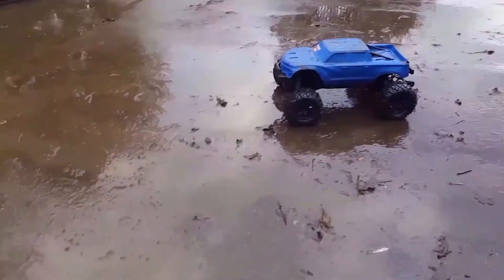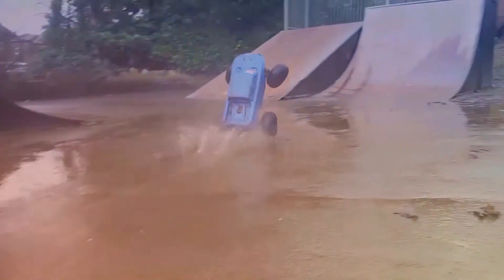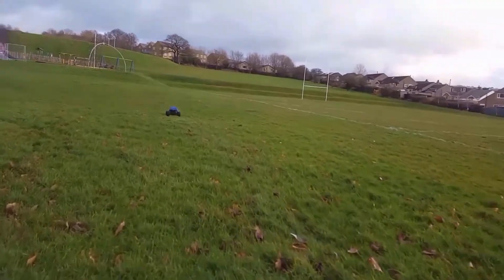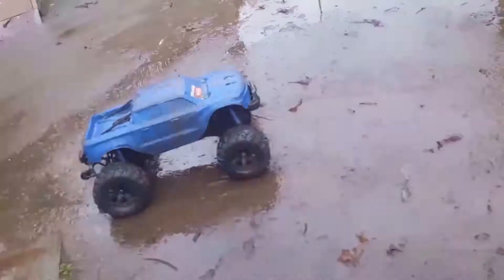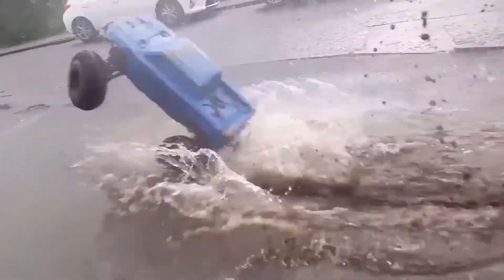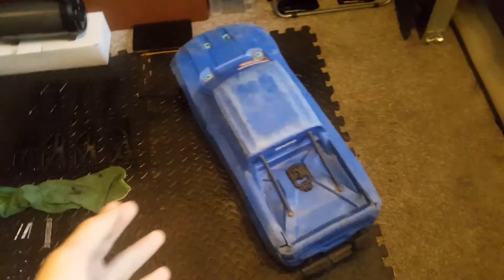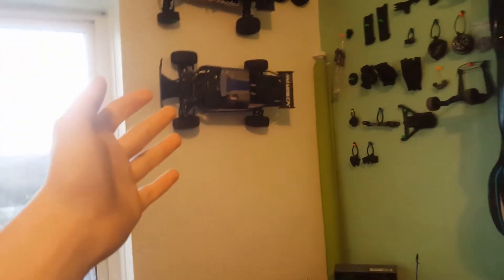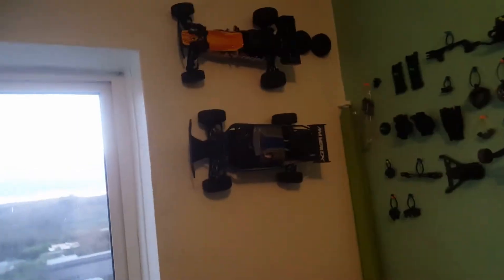X-MAXX ENCOUNTERS A RIVER!!! (oh no)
Here is a model shop website  that i use to get all my rc cars and parts and all your assentials .

Do you want to go into the world of rc cars but dont whant to empty your bank account?! But also want a fast and durable rc! well here is the JJRC Q39 . I have many videos on this car soo go check em out! And you get a disscount from this link too !

 JJRC Q39 1:12 2.4G 4WD 40KM/H high Speed Short Course Truck RC Car

ZOP Power 11.1V 5000mAh 3S1P 30C Lipo Battery For RC Model T Plug

songs used in the video:

1. Song creator & song : Turn it up - Mike parr ( Link below )

2. Song creator & song : one - Julio kladniew ( link below )